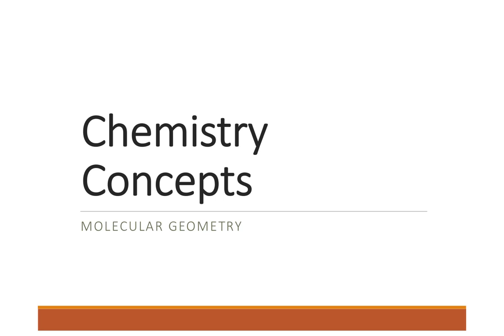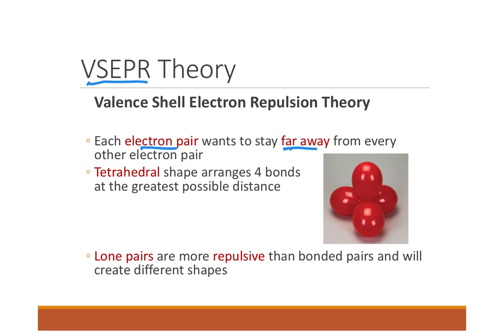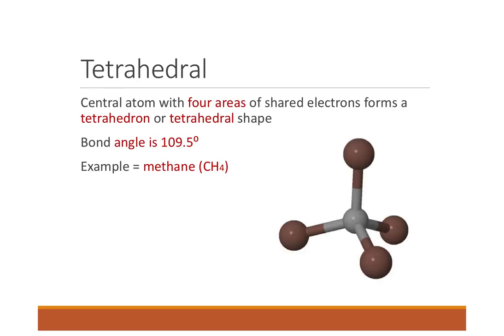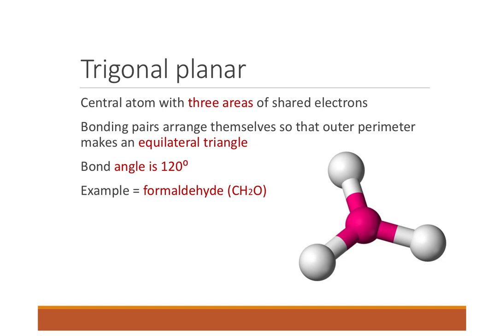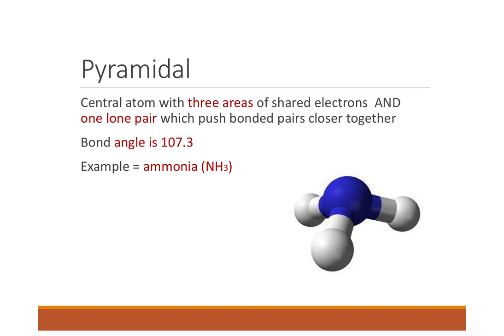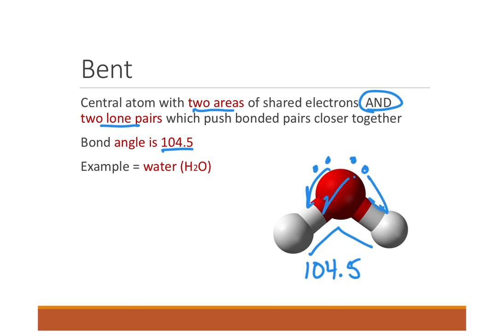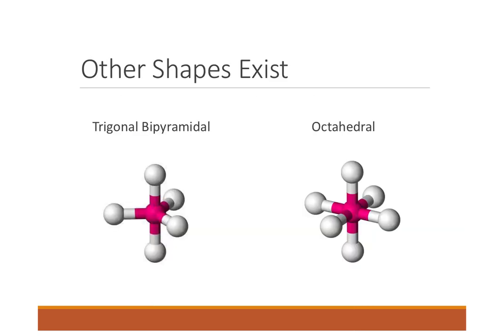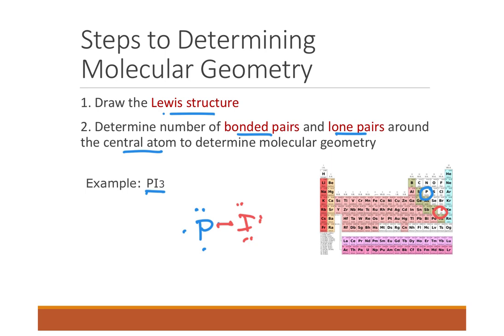Chemistry Concepts - Molecular Geometry